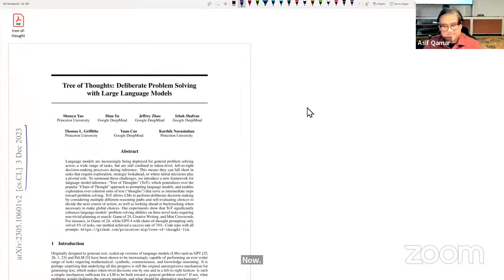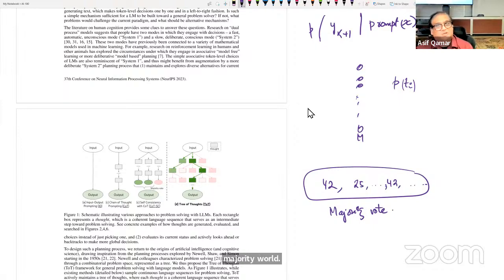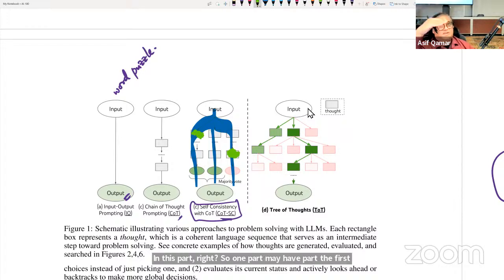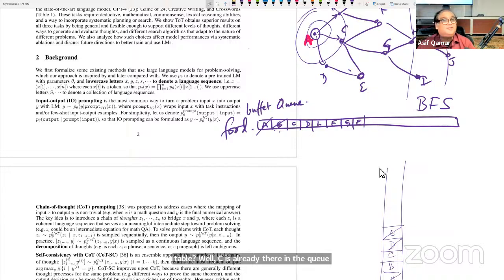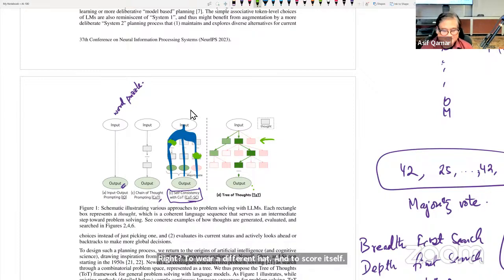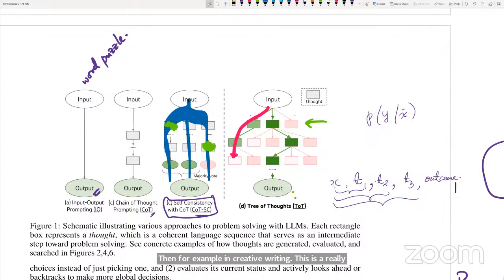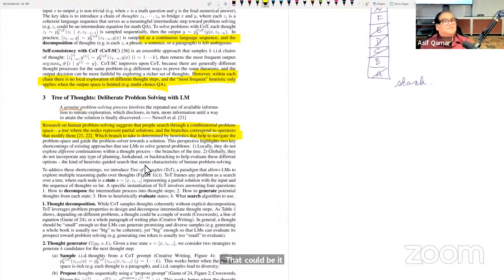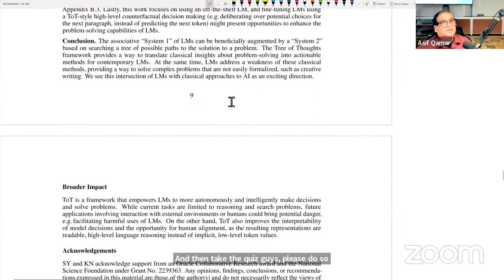Tree of thought: Paper reading